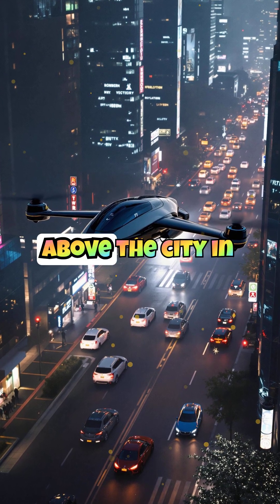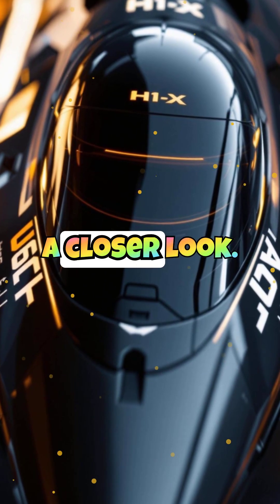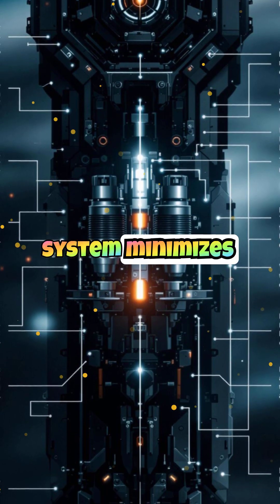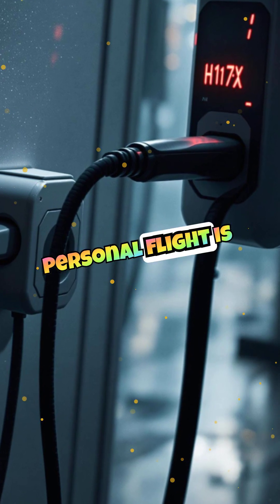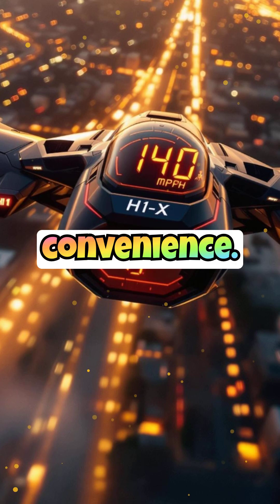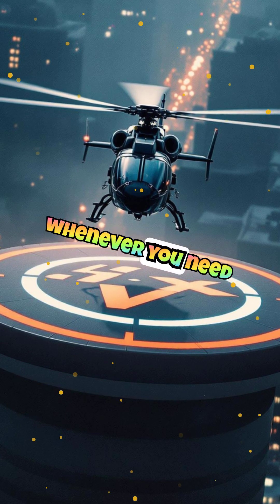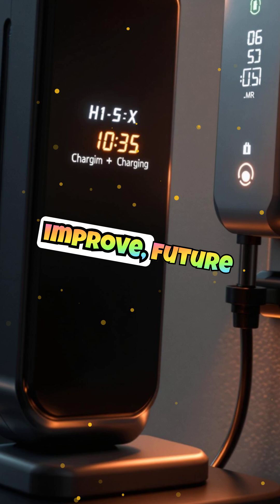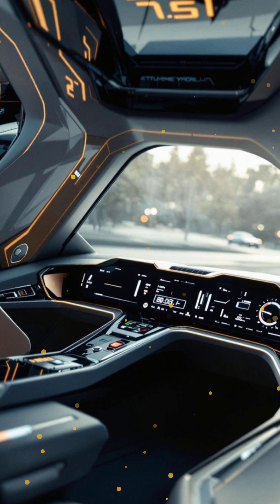Doroni Aerospace H1-X eVTOL: The Future of Personal Flight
The Doroni Aerospace H1-X eVTOL is redefining personal air travel. This cutting-edge electric vertical takeoff and landing vehicle promises a future where flying cars are no longer science fiction. With advanced aerodynamics, intuitive controls, and a sleek design, the H1-X is built for efficiency and safety. But how does it work, and what makes it stand out? Let’s dive into the revolutionary technology behind this game-changing aircraft.